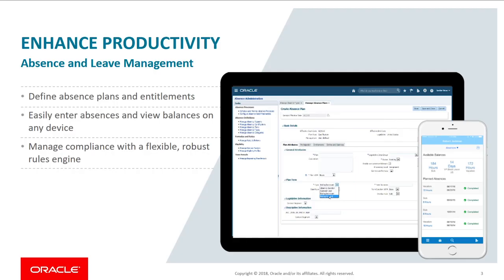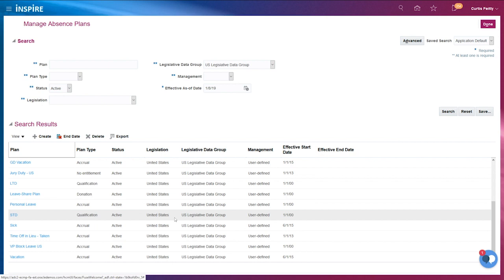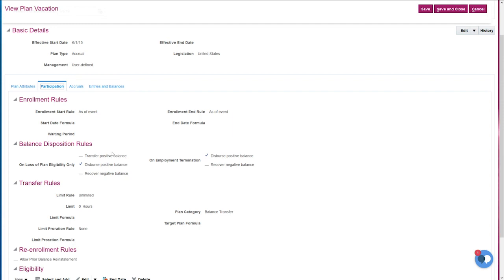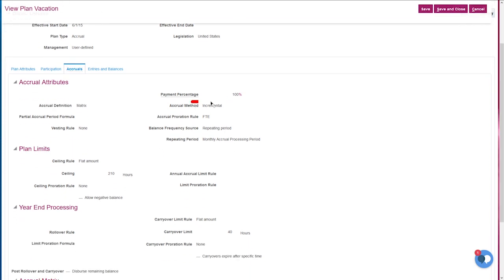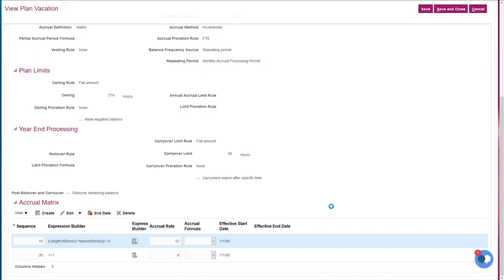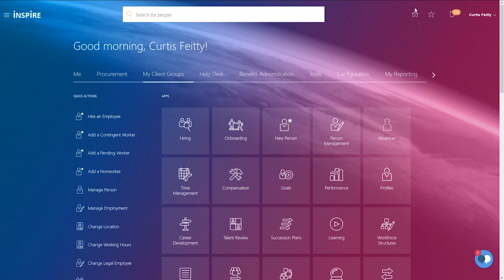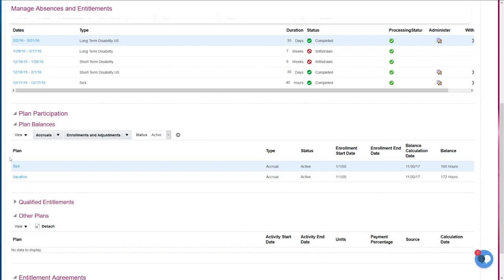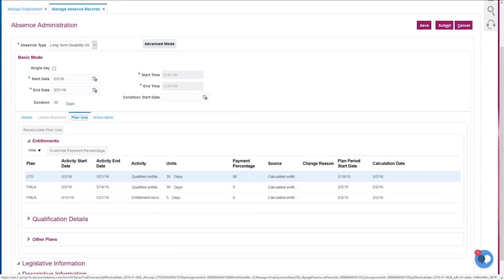HCM Overview: Absence Management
Oracle Absence Management Cloud Service (Absence Management) is a highly configurable rules-based application that enables you to efficiently manage employee absenteeism across the enterprise, and implement consistent policies and rules.